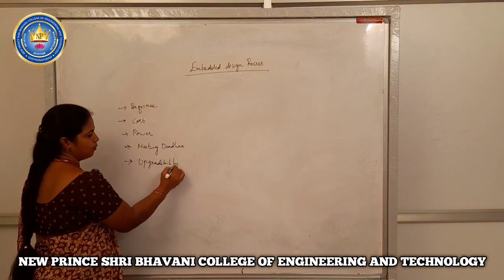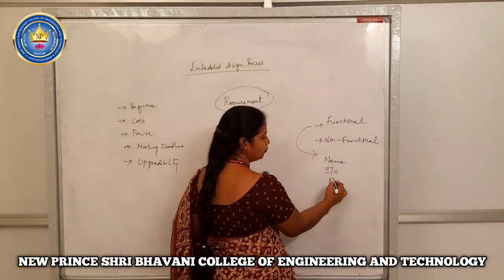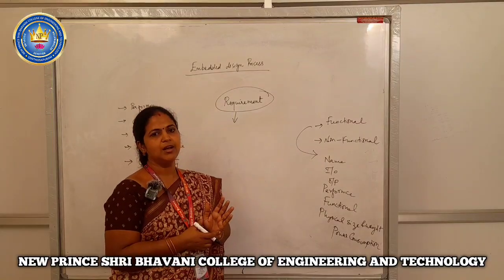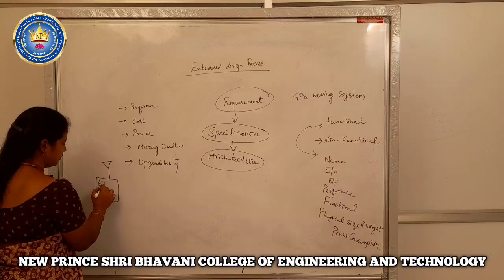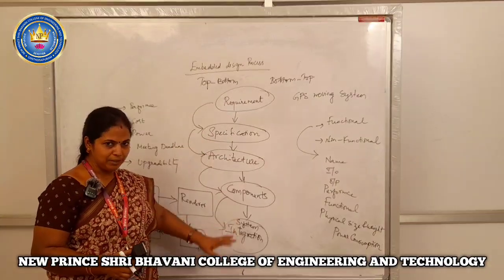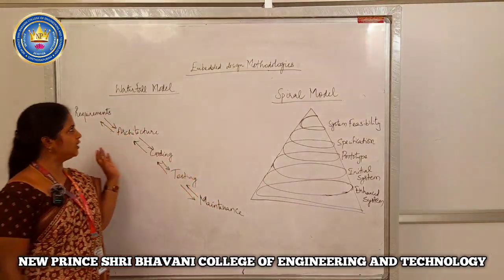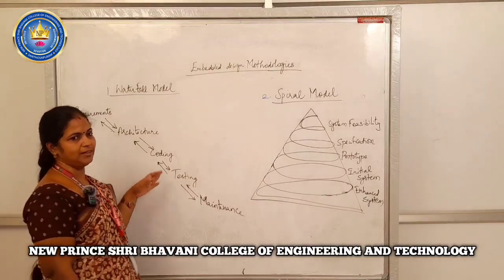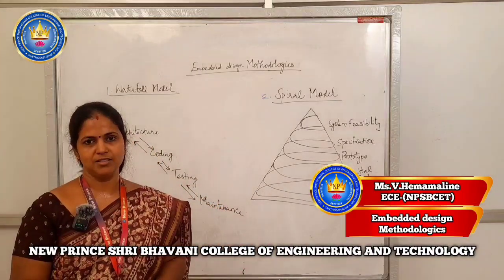Ms V Hemamaline